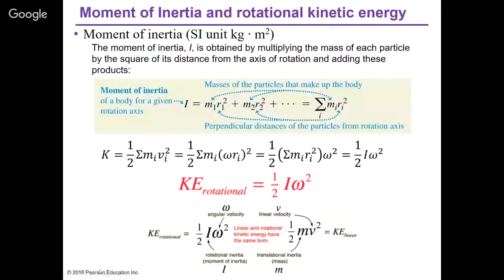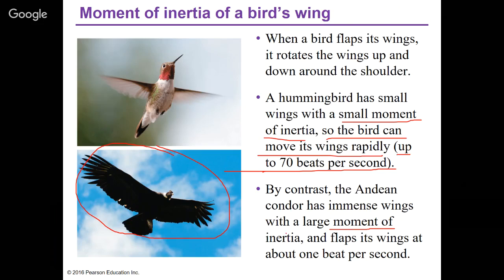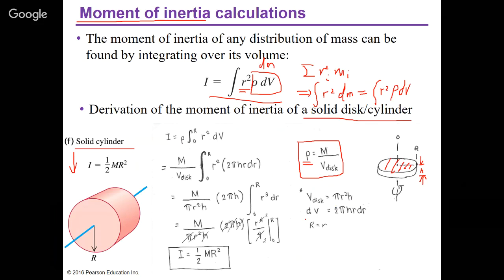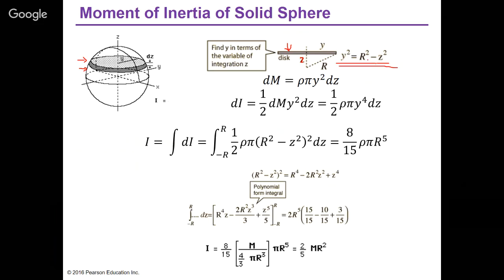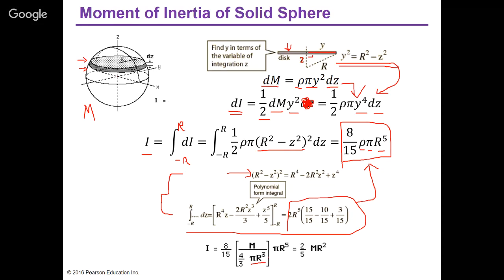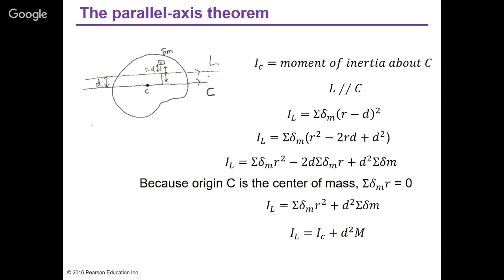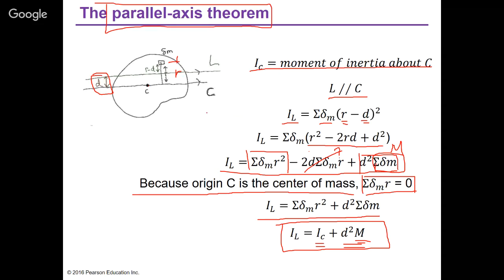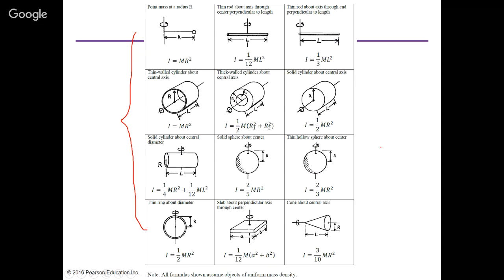week5_lecture2_02